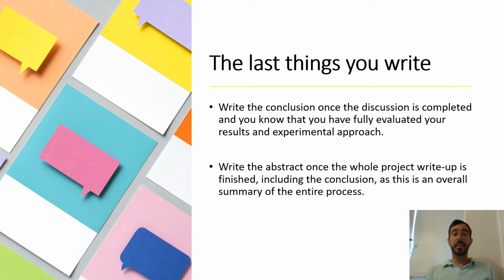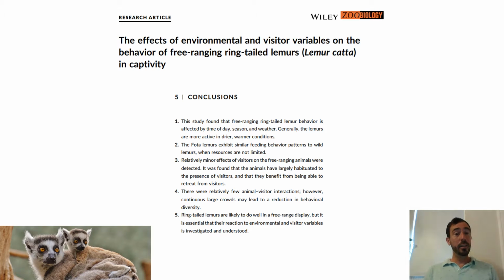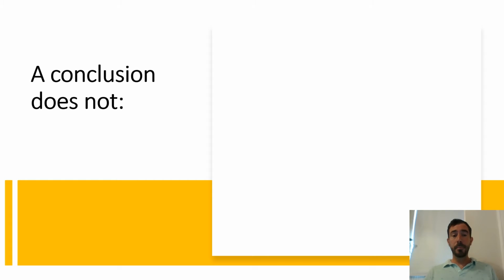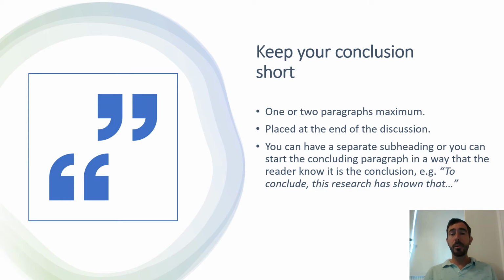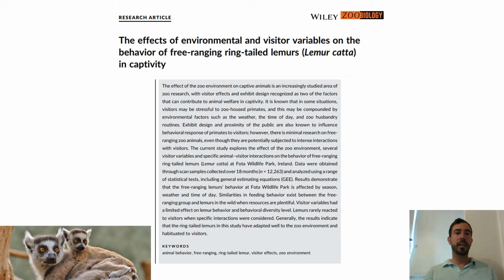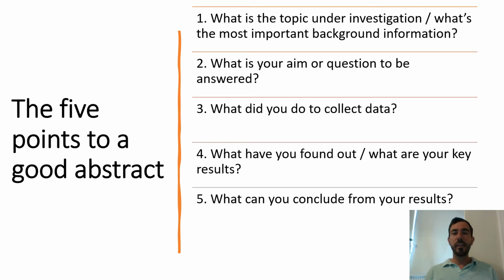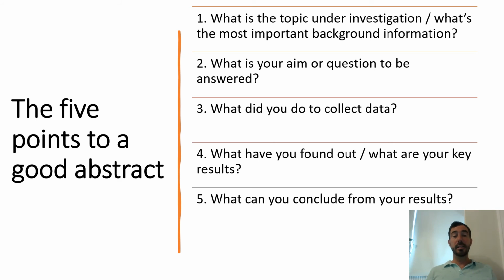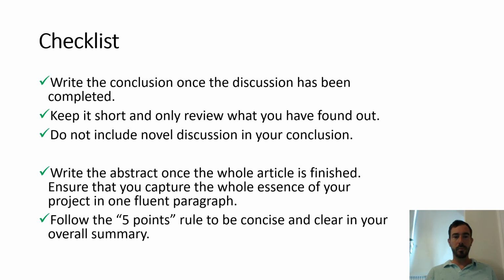MSc Research Project Part 6: Conclusion and Abstract